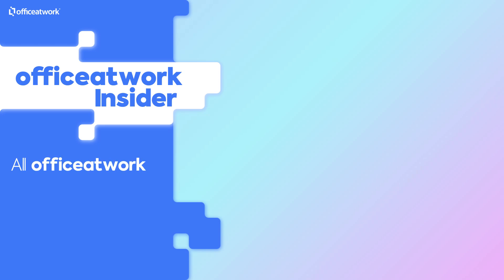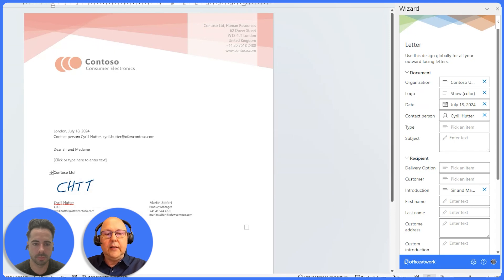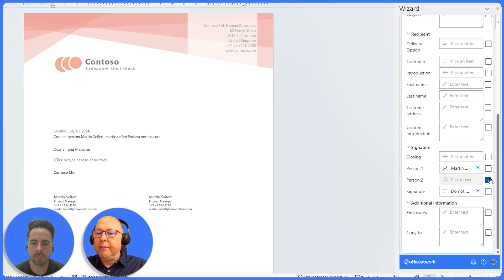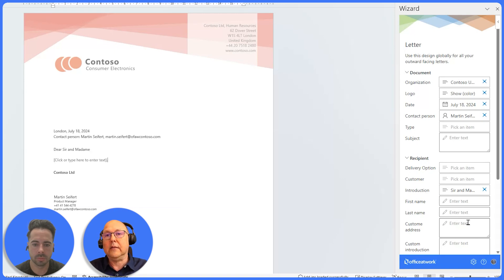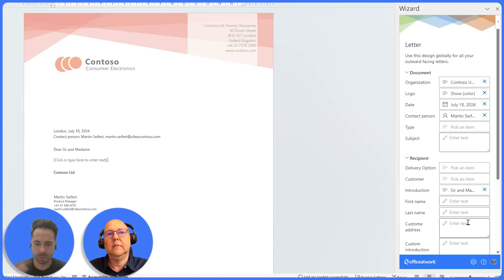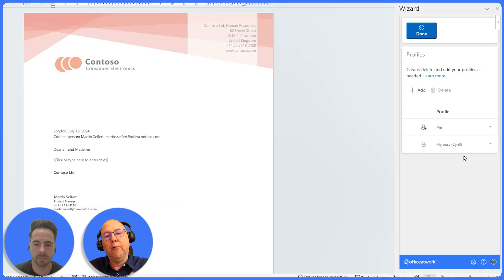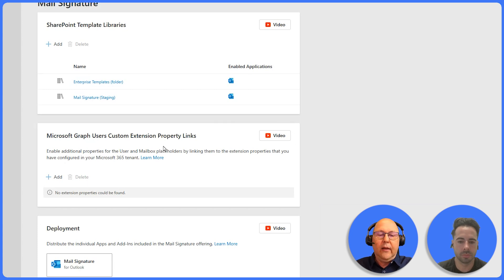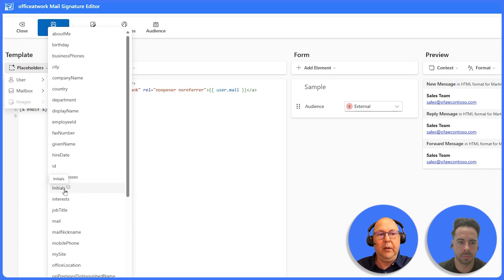Organization-wide Shared Mailbox Email Signatures & New Wizard Feature | officeatwork Insider Ep.4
In the July 2024 episode of officeatwork Insider, we introduce two exciting features: the Shared Mailbox Email Signature for the officeatwork Mail Signature , allowing you to manage email signatures for shared mailboxes, and the Microsoft Graph Users Custom Extension Property Links, enabling you to link various elements to your User and Shared Mailbox Email Signature. Additionally, we'll explore creating unique Wizard profiles with the new Select and Unselect (leave blank) feature, providing more flexibility and customization options. Tune in to stay updated on the latest enhancements and maximize your use of officeatwork apps!

What's Covered:
0:00 Introduction
0:16 Wizard Profiles Select & Unselect
3:52 Microsoft Graph Users Custom Extension Property Link
6:27 Shared Mailbox Email Signature
10:26 AI: What is to come.

About Us: officeatwork has been recognized with multiple Microsoft awards, establishing it as a leader in offering SaaS based Document Creation and Content Management Software Solution for Microsoft 365. By choosing officeatwork, you're joining thousands of organizations and millions of people globally in streamlining work, improving productivity and empowering your organizations branded communication within Microsoft 365.